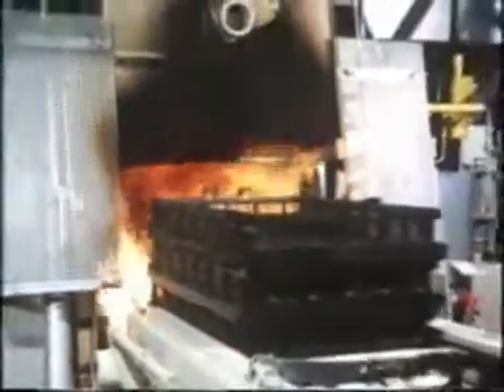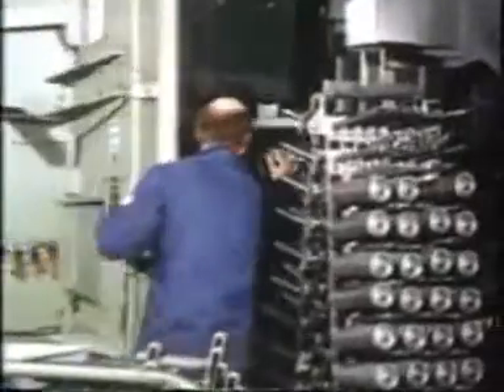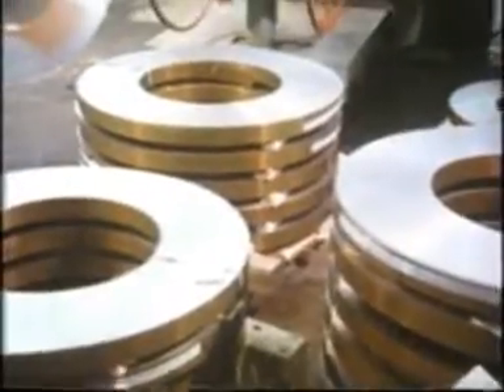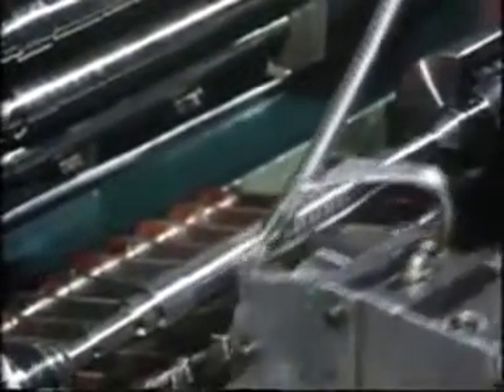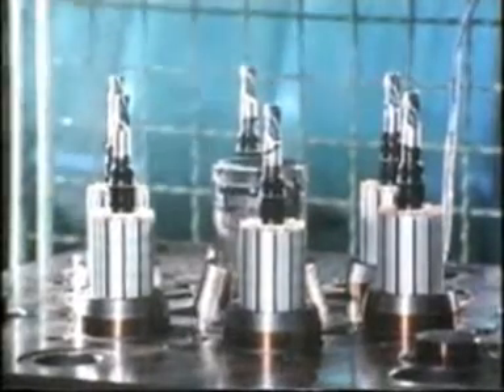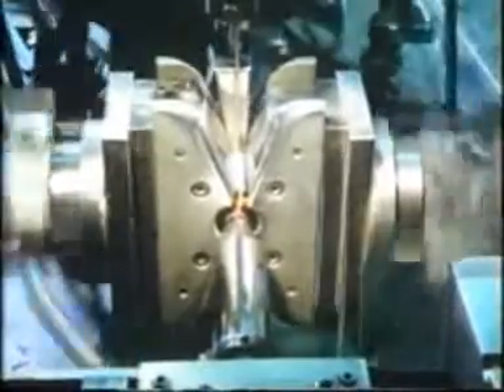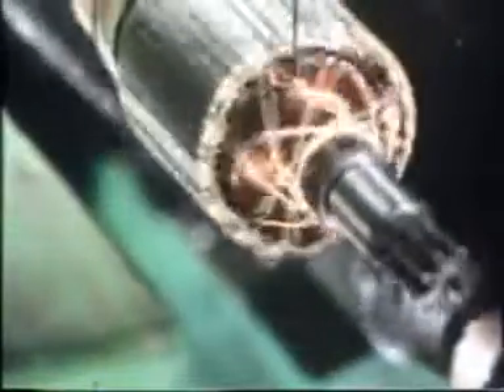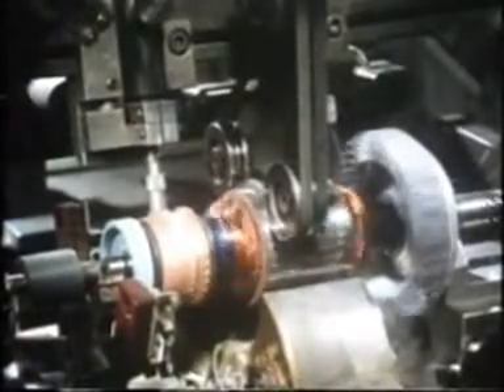technique for humans 004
Whenever you want to work with power tools you should respect the security. With these power tools you will be on the right side...